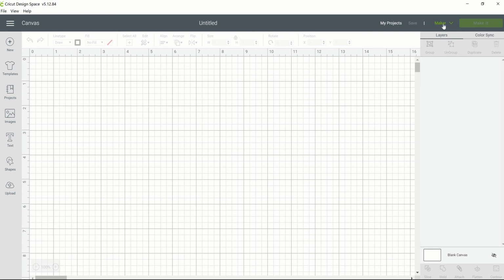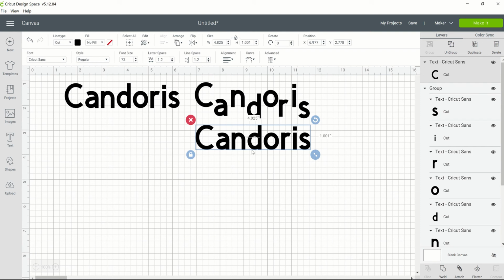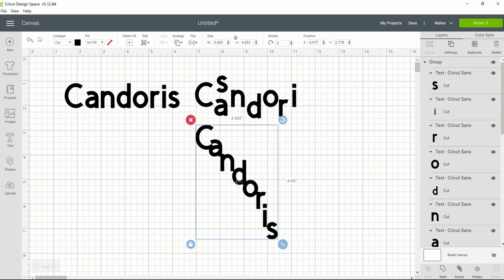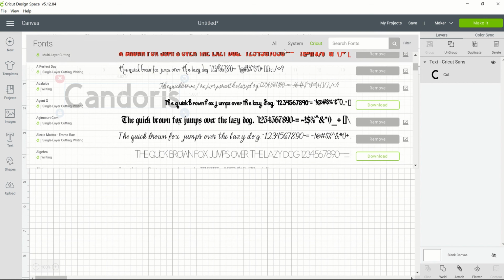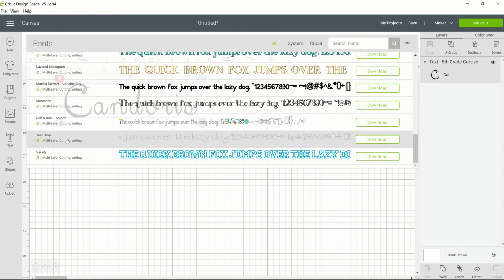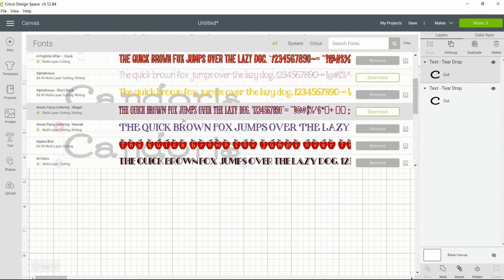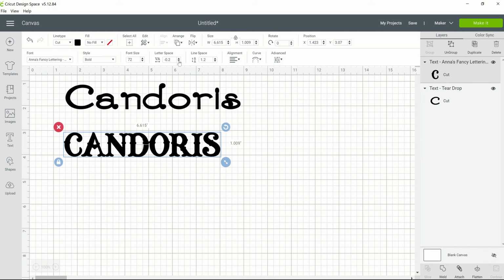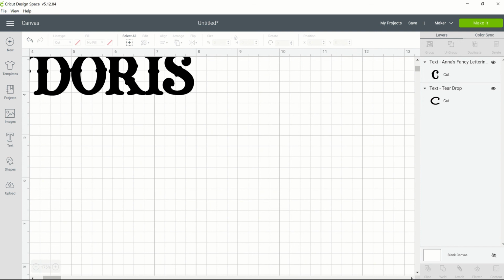Working with fonts in Cricut Design Space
Working with fonts in cricut design space, grouping and ungrouping.